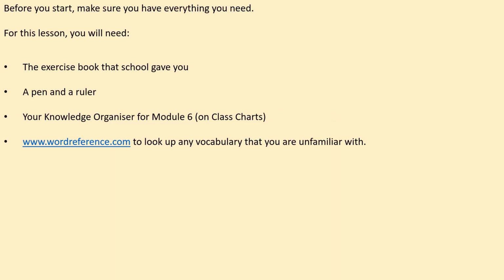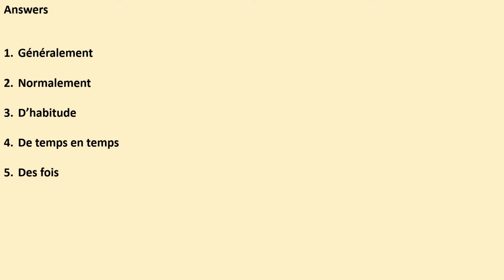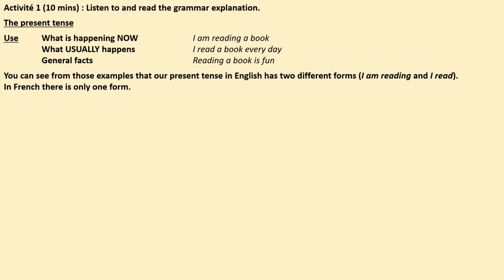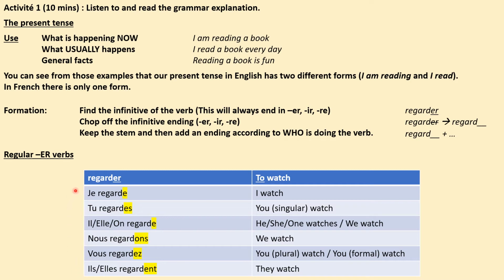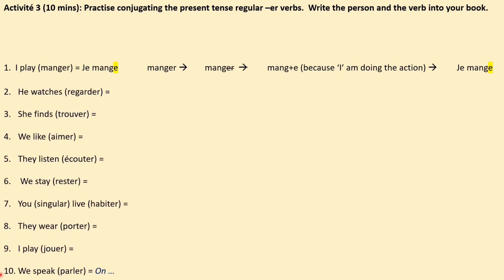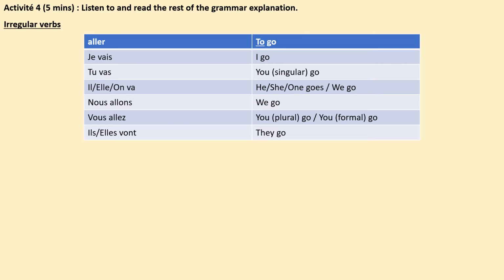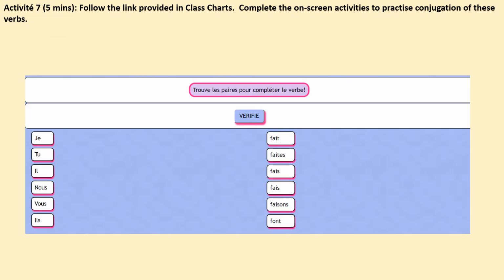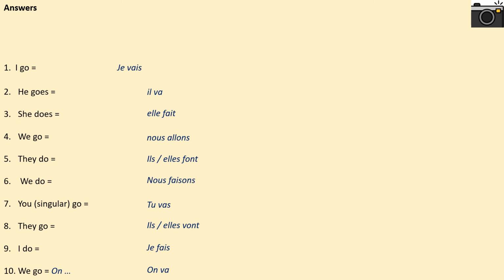Lesson 10 8X Suisse Summer 2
In today's lesson with Mrs Turner you will be practising using the present tense with present time phrases to talk about what you normally do.

This is really important to become really accurate with your French and to make yourself really well understood by French speakers when on holiday or having a conversation with them.
Madame Atkinson